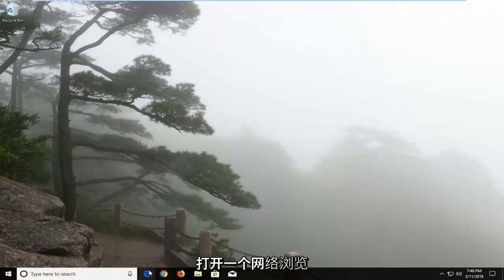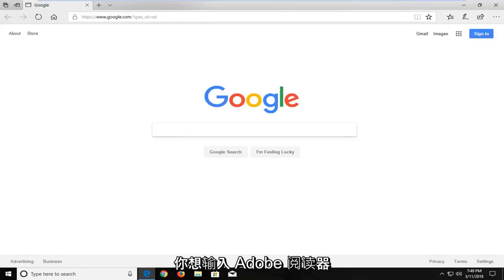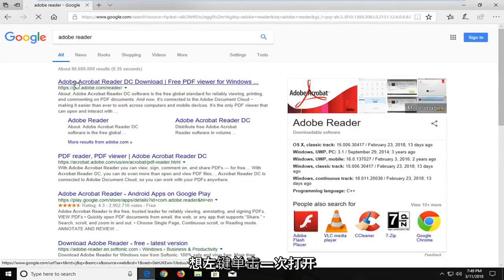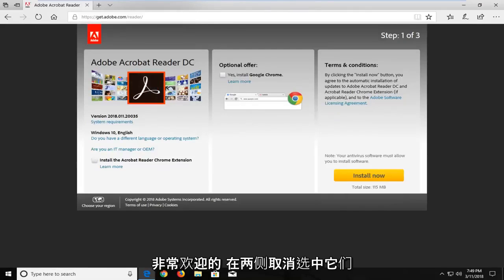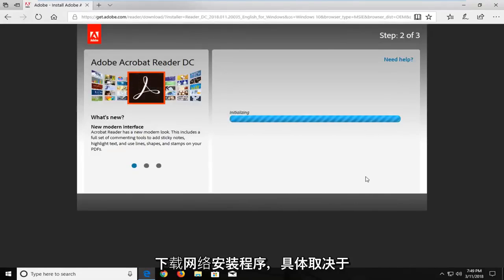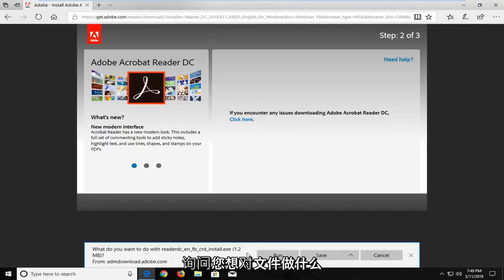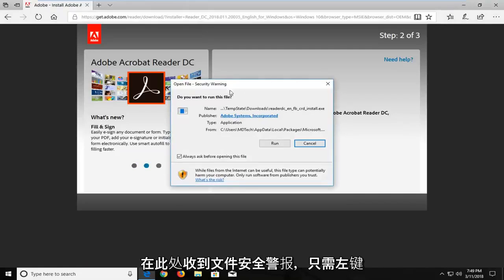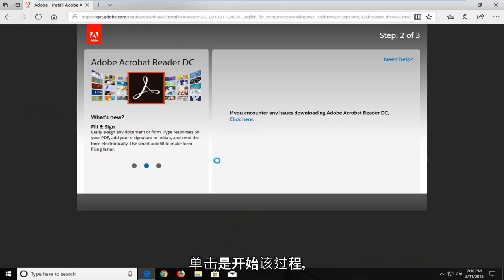下载和安装Acrobat Reader DC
如何免费下载和安装 Adobe Acrobat Reader DC。 该软件有付费版本，但如本视频所示并由 Adobe 直接声明，免费的 PDF 阅读器将提供大多数人需要的应用程序基本功能。